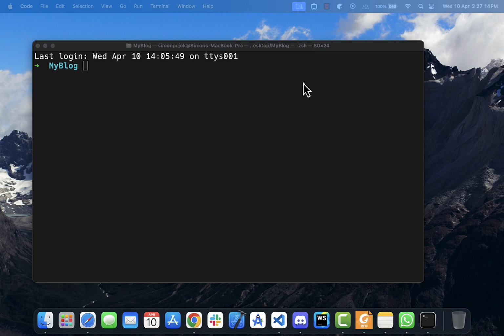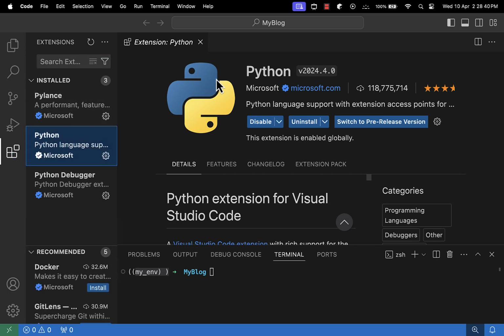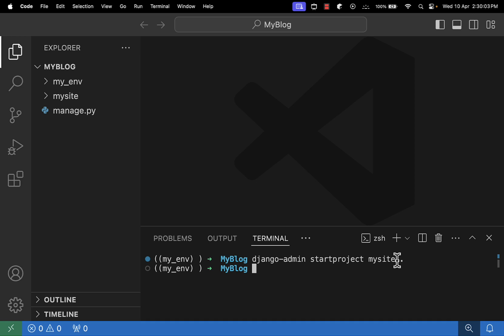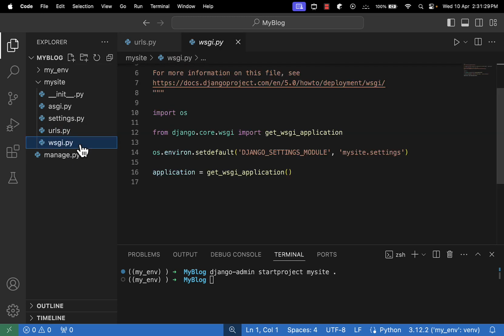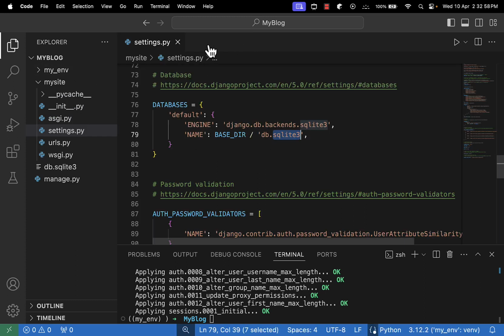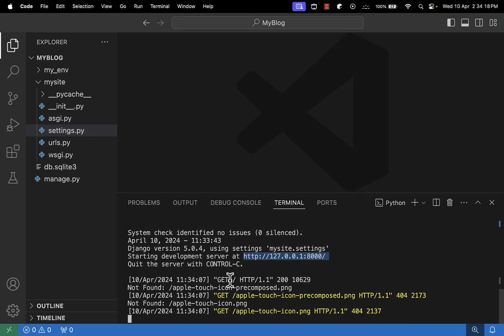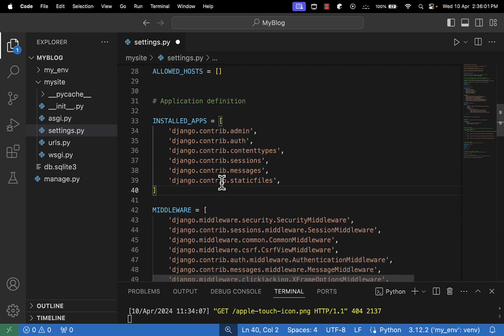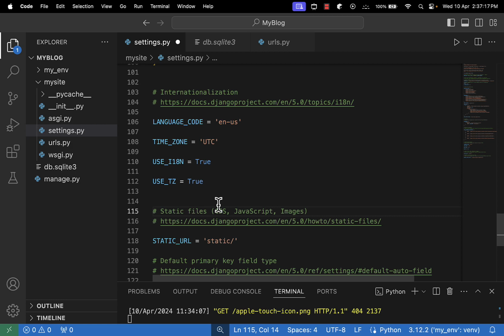Chapter One, Video 4: Creating Django Project and Django Project File Structure Explanation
This sections explains how to create a Django Project and Explains Initial Project Structure Including Files and most Important Django Settings